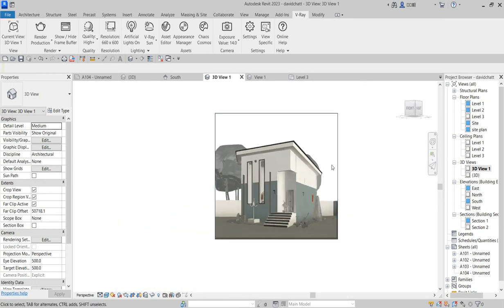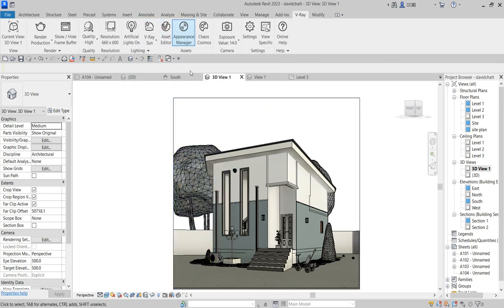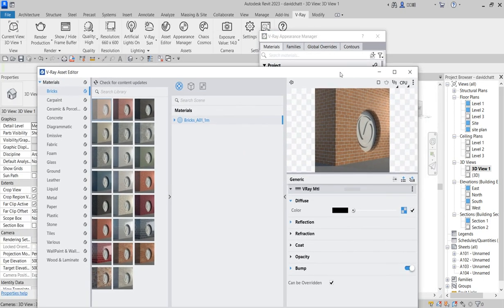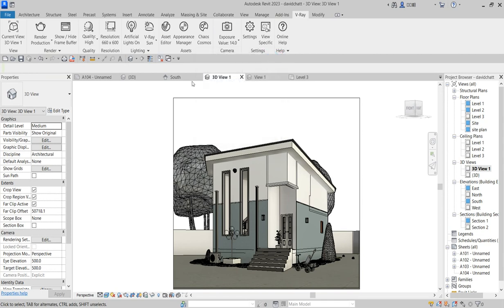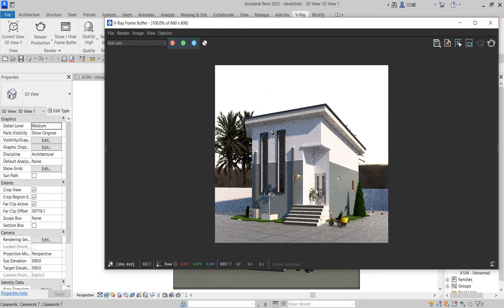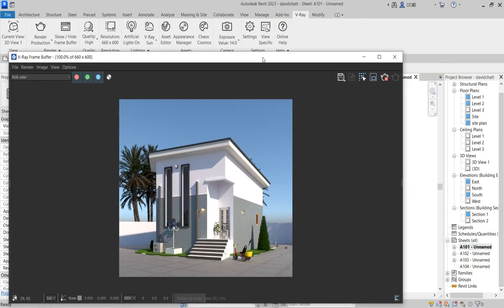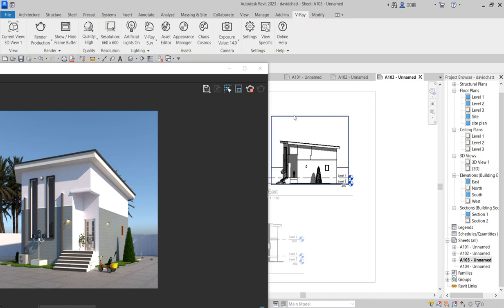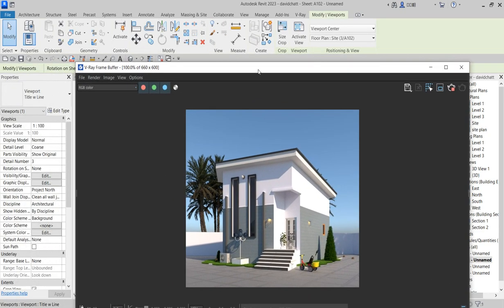how to render(quick) with V-ray in Revit 2024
V-ray render in revit 2024  quick imformation that you need to know.